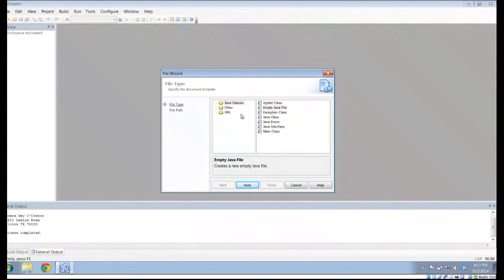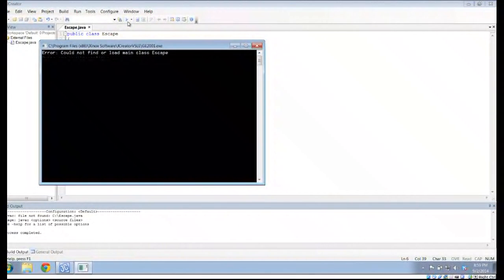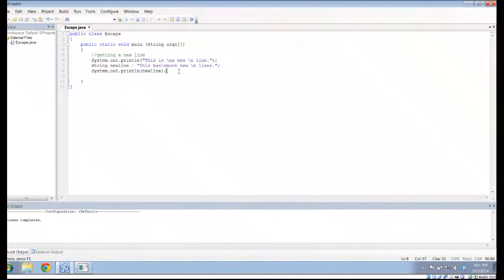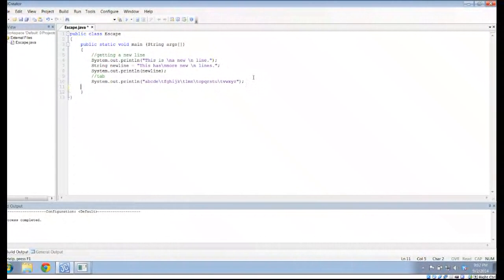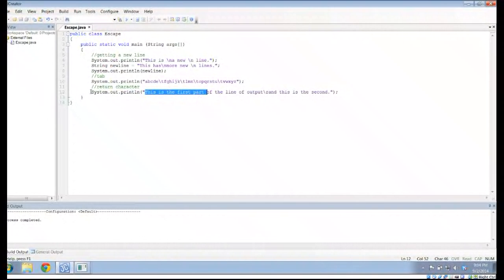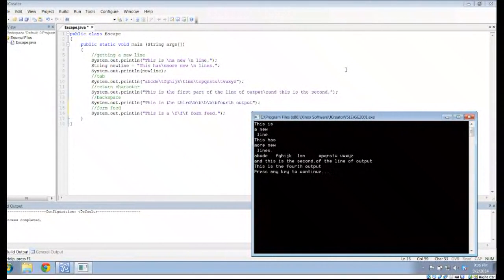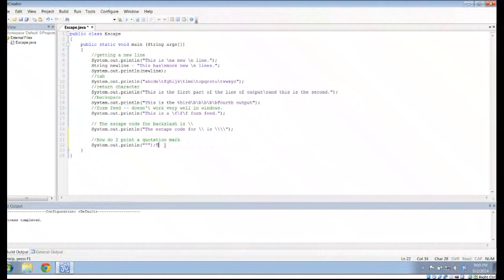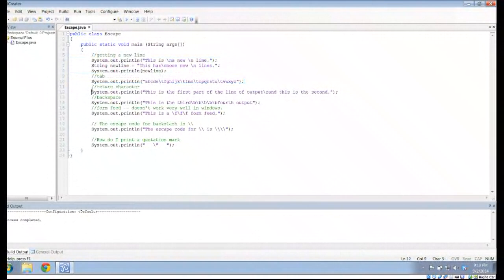Computer Science AP - Strings - Escape Characters in Strings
In this video, we discuss using escape characters in strings to format text, manuver the cursor around the screen, and to print special characters like the backslash and quotation mark.